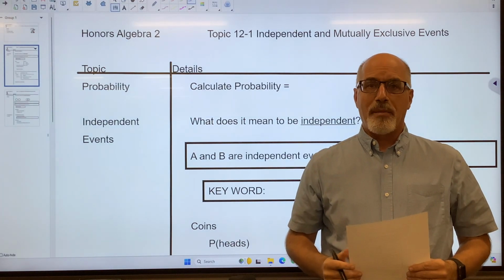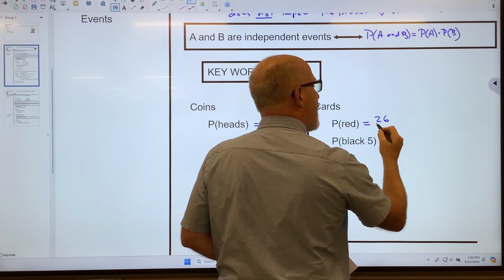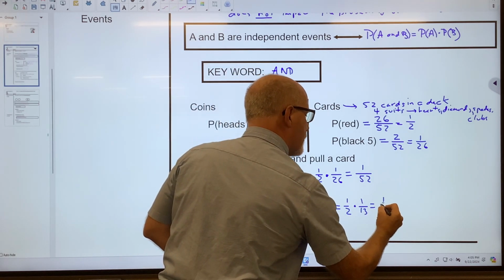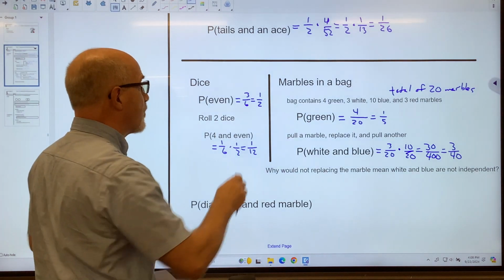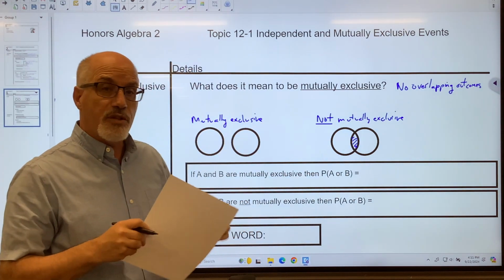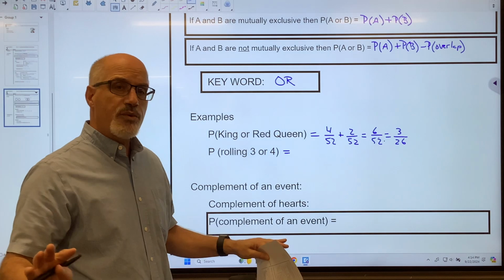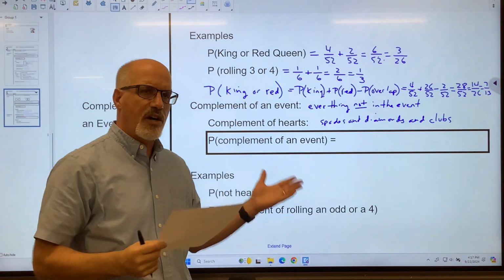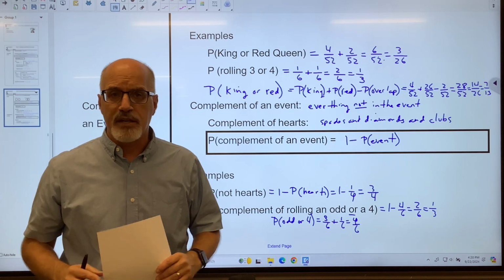Honors Alg 2 Topic 12-1 Independent and Mutually Exclusive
Probability of Independent Events, Mutually Exclusive Events, and the Complement of an Event